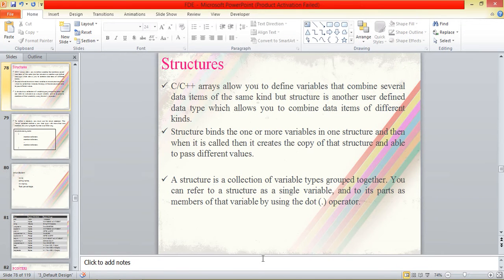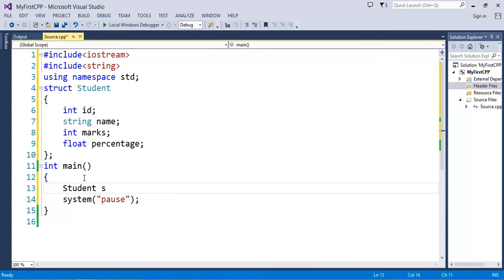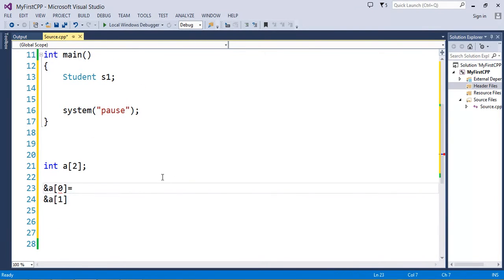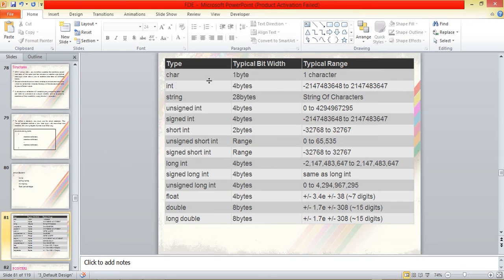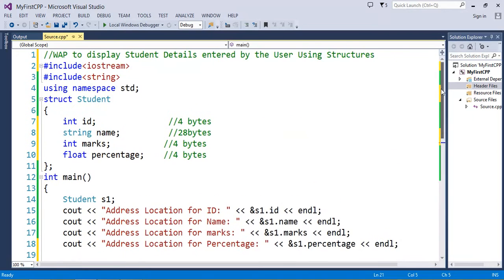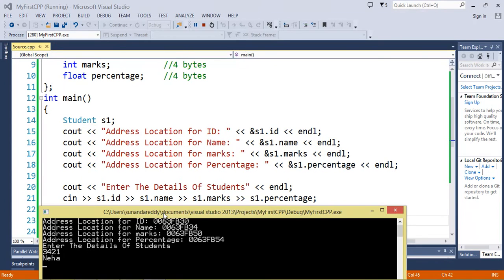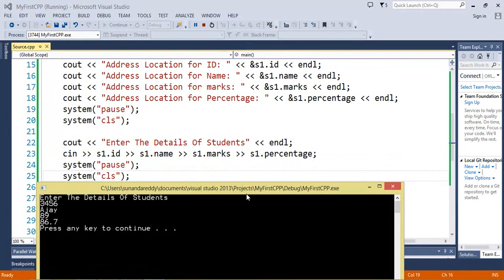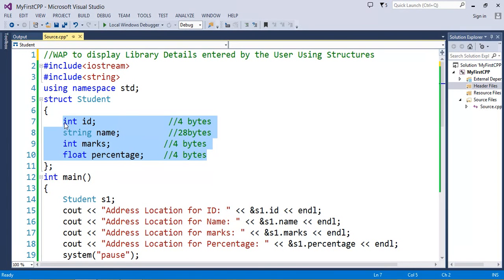Structures in C++ Programming Language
WAP to Display Student Details Entered By User Using Structures